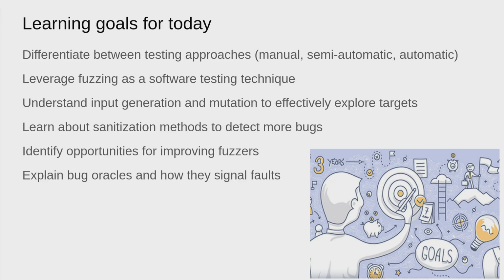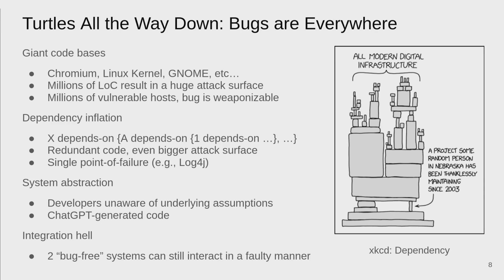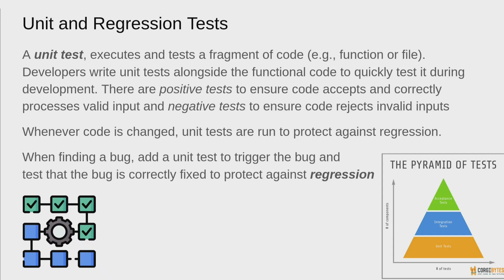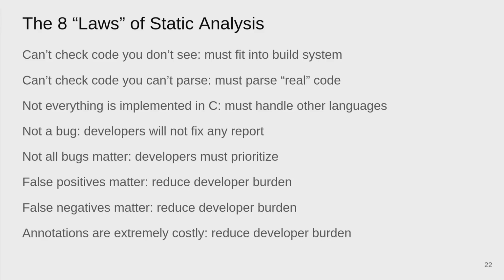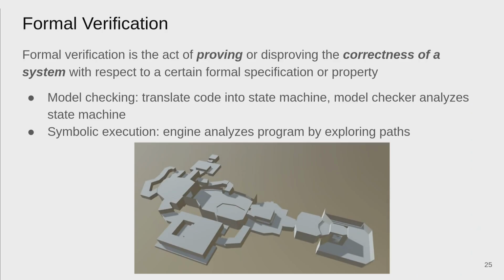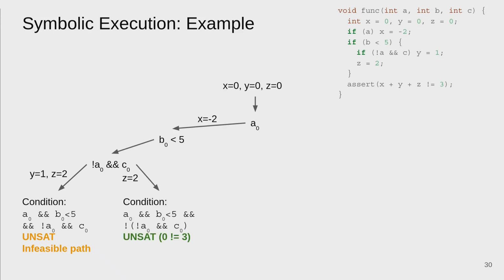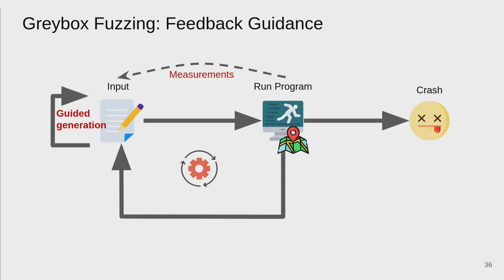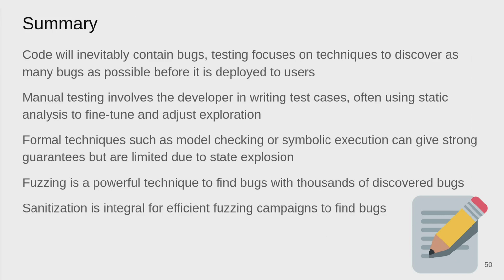24 COM402 0x27 Automated Testing